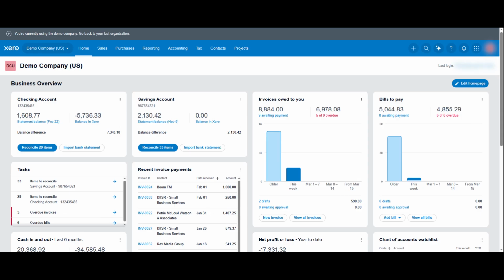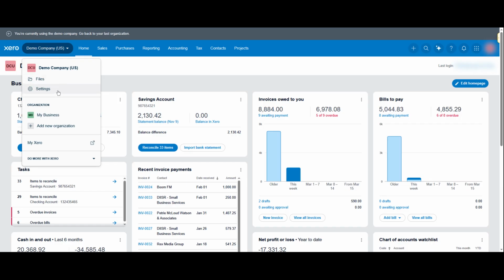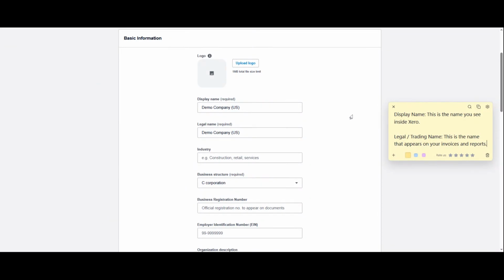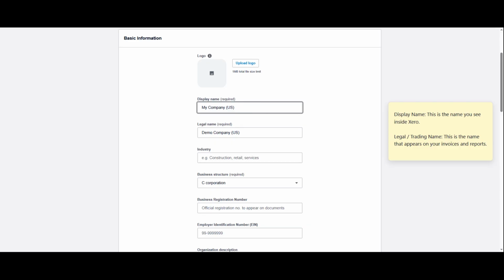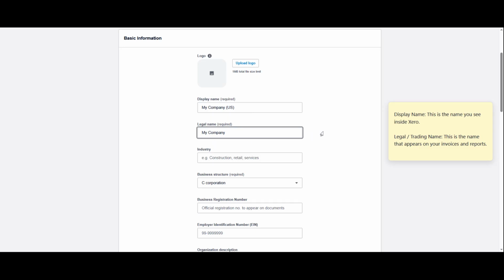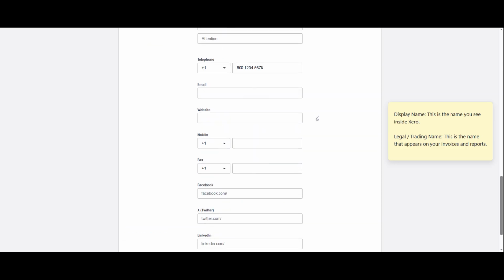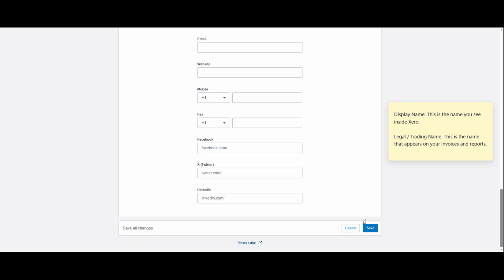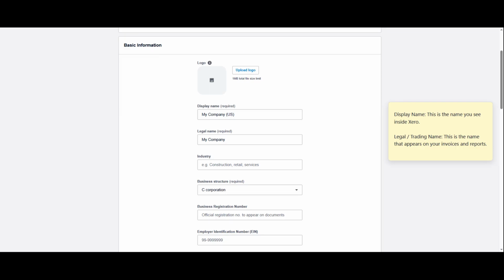How To Change Business/Trading/Legal Name In Xero (2026 Easy Guide)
Learn how to update your business, trading, or legal name in Xero step by step. This quick guide shows exactly where to edit your organization details and ensure invoices display the correct name.

Timestamps:
0:00 Introduction
0:42 Accessing Organization Settings
1:35 Editing Display and Legal/Trading Name
2:25 Saving Changes Correctly
3:00 Final Tips and Outro